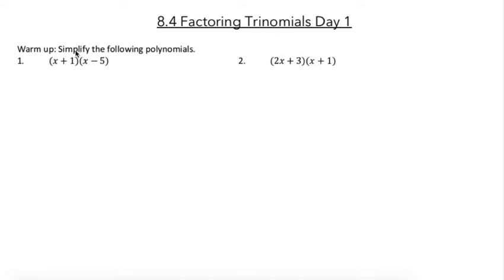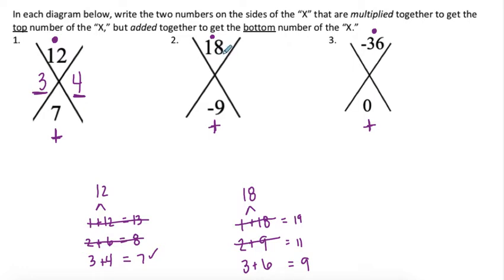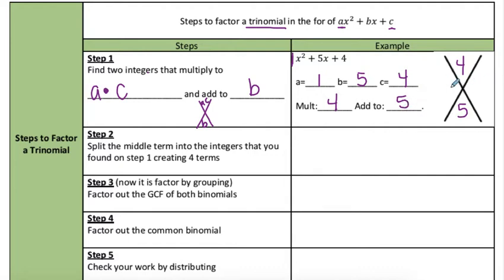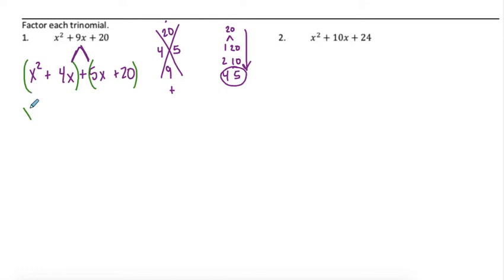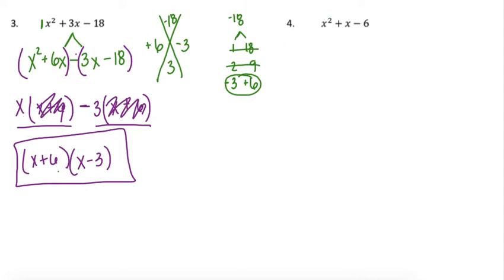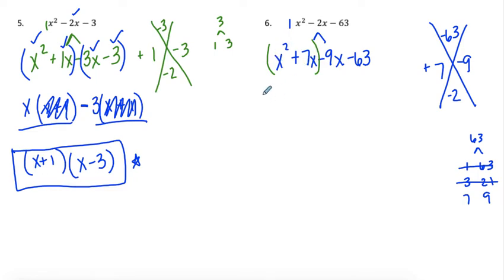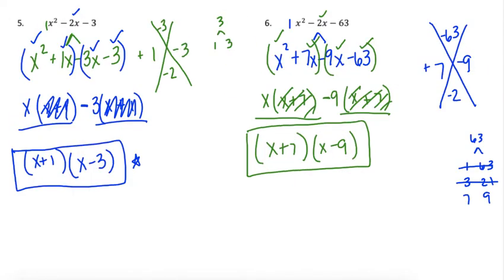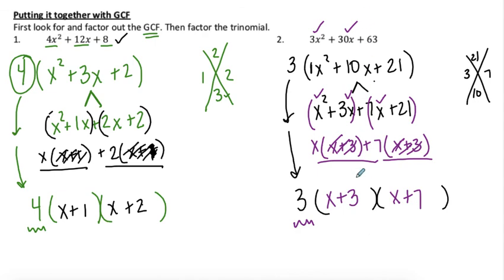8.4 Factoring Trinomials Day 1